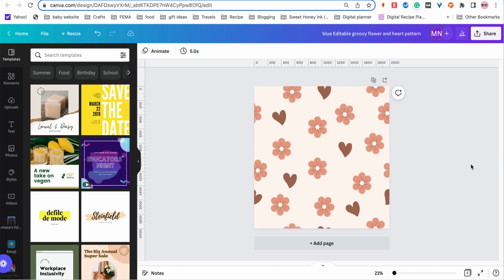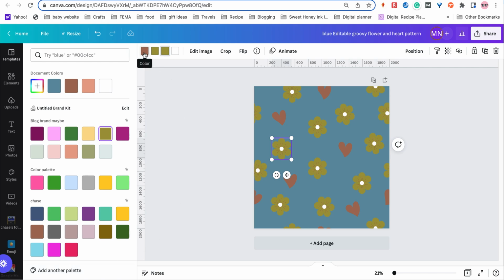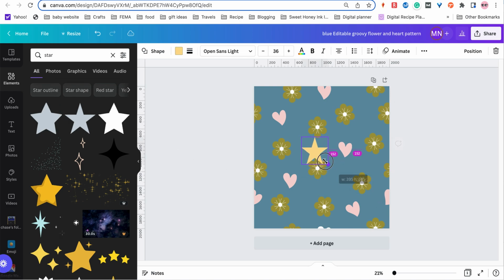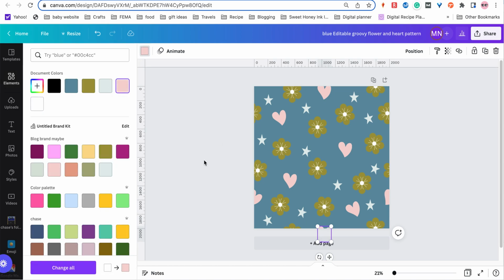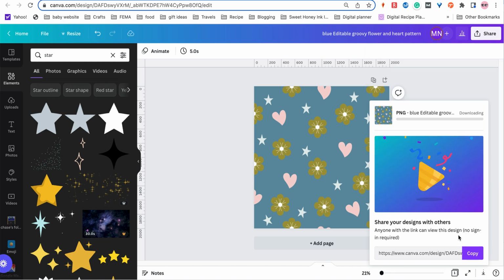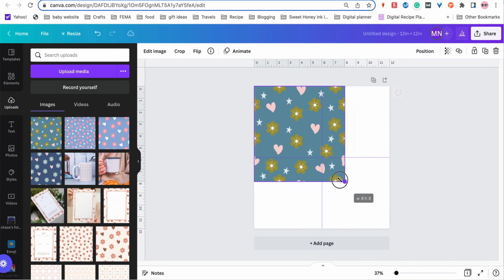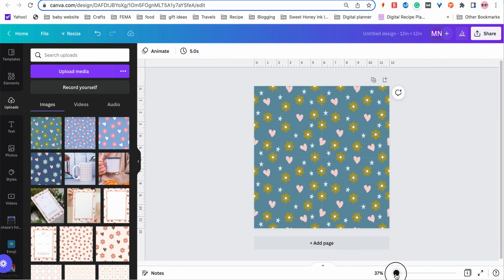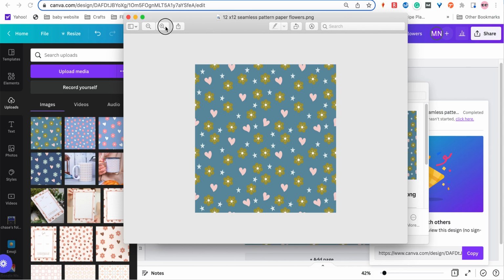How To Edit My Seamless Digital Pattern Template to Make your Own Pattern to Sell on Etsy.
This is a quick video on how you can edit my free seamless digital pattern Canva template and make it your own.  You can use these in designing your projects and sell them on Etsy, your own website, or a Print-On-Demand platform.

This free editable Canva pattern is part of 3 other freebies for newsletter subscribers on my new PLR shop, Rainbow Sundays. It is a commercial-use store for PLR creators and sellers. So if you're thinking of opening up an Etsy store or website.